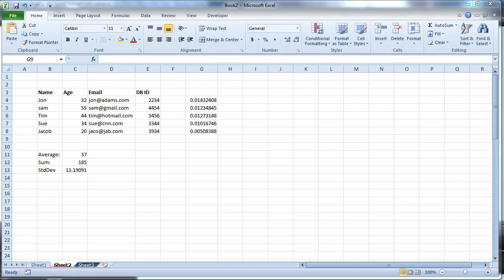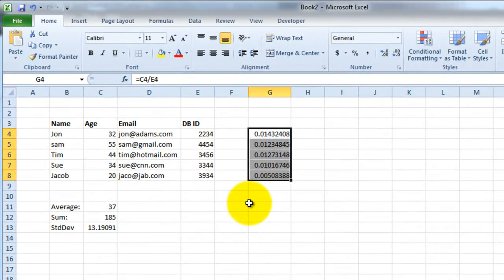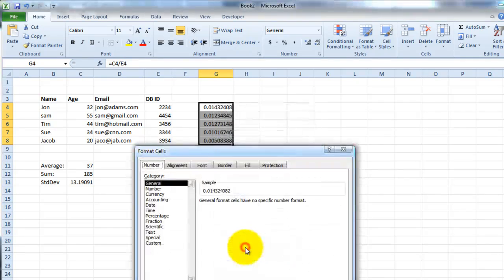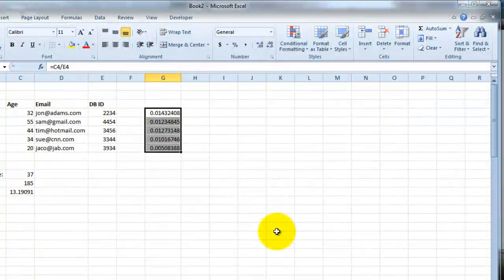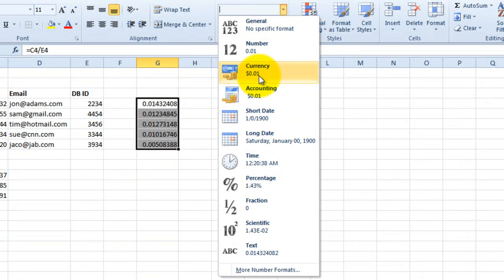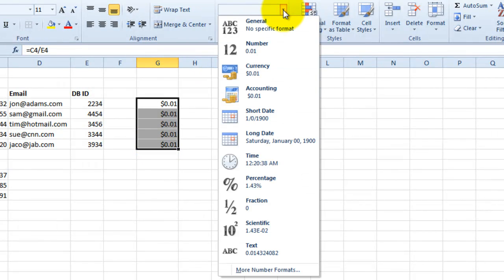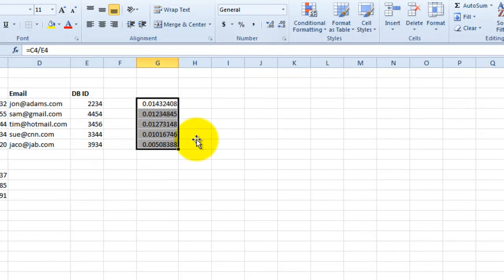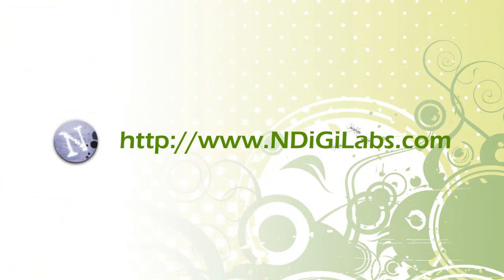VideoExcel - How to quickly format cell type in Excel 2010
This is a short and quick tutorial to show you how to change the formatting for a cell in Microsoft Excel 2010.